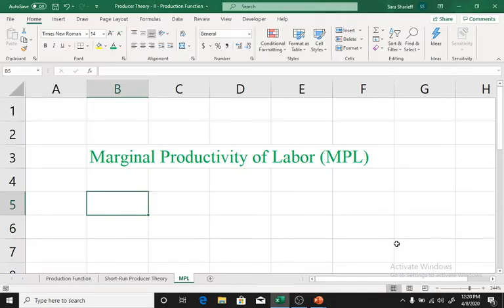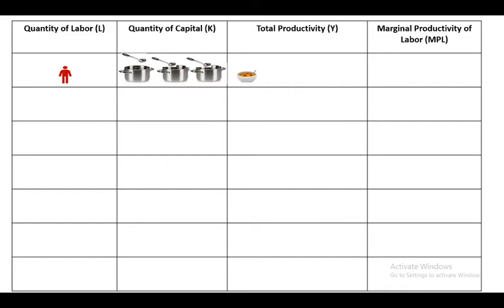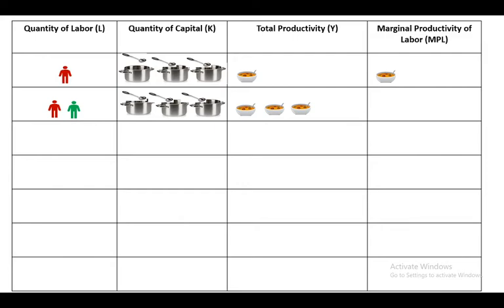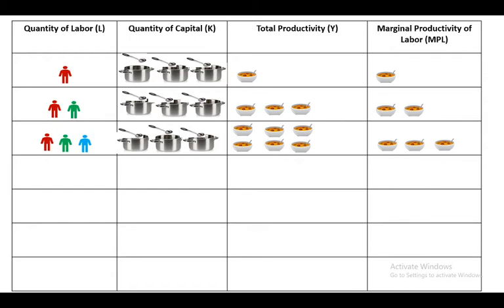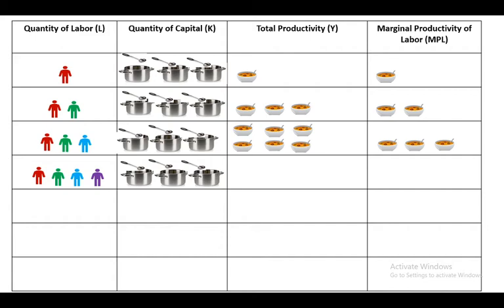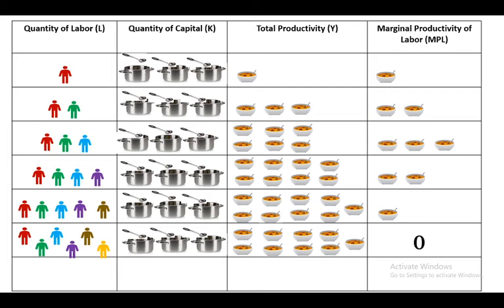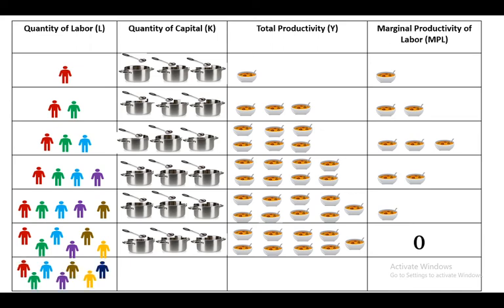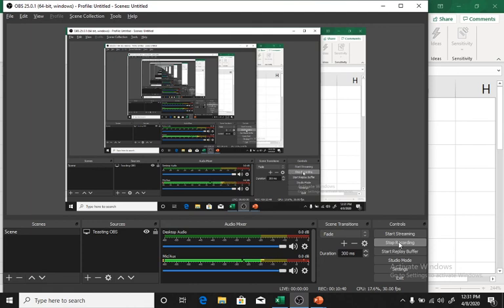Producer Theory: 3 - Marginal Productivity of Labor